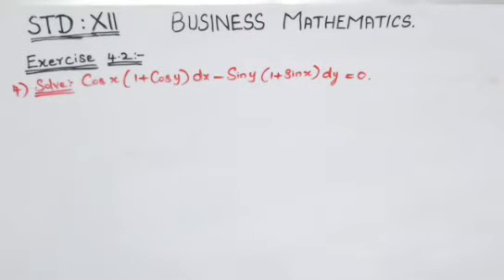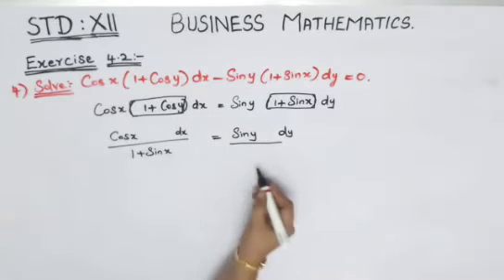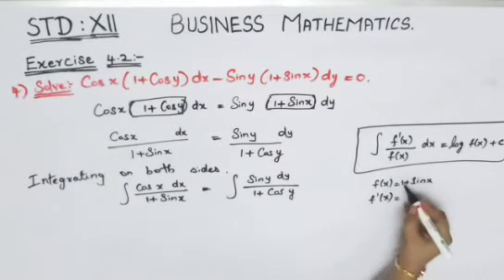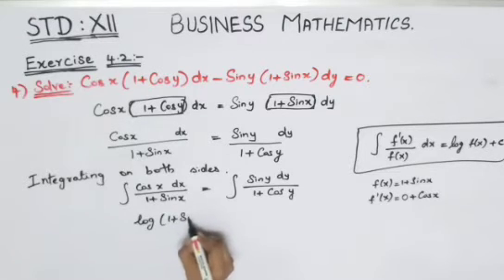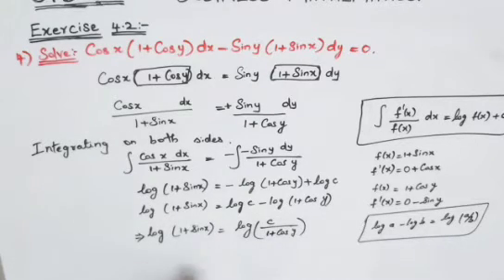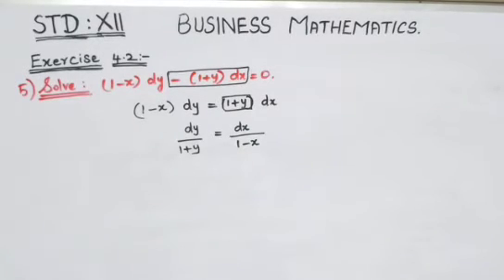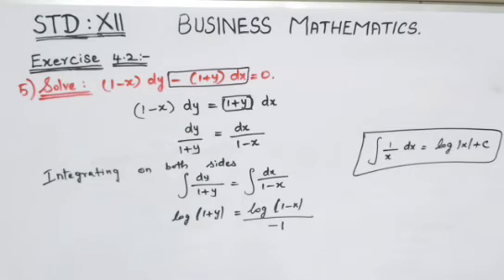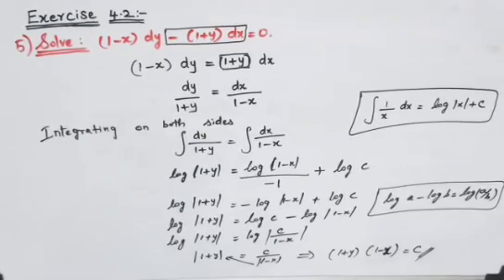TN NEW SYLLABUS STD XII - BUSINESSES MATHEMATICS AND STATISTICS CHAPTER 4 EXERCISE 4.2 QUE NO : 4,5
JECI MATHS

    Welcome dear parents and students,                          Tamilnadu new syllabus ,12 Business mathematics and statistics -chapter 4 sums will be solved here.
                  Basics of integrals will be made clear to viewers.